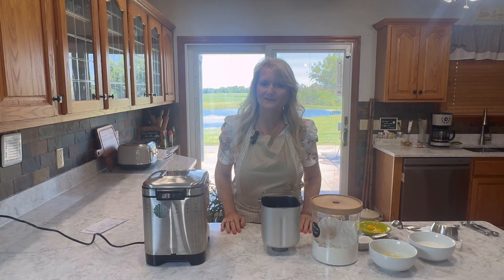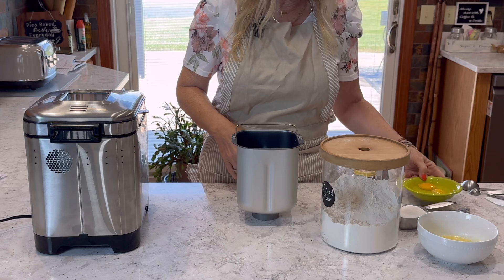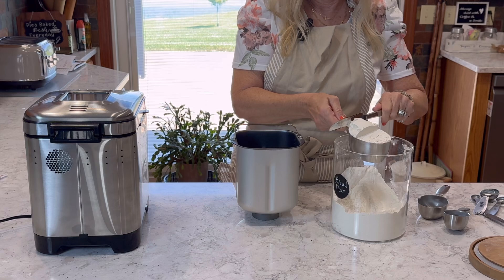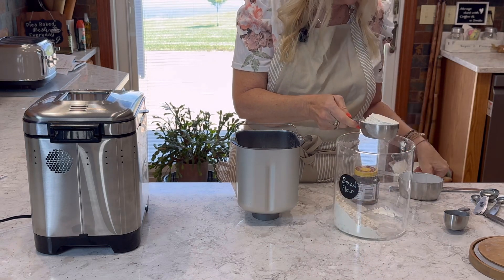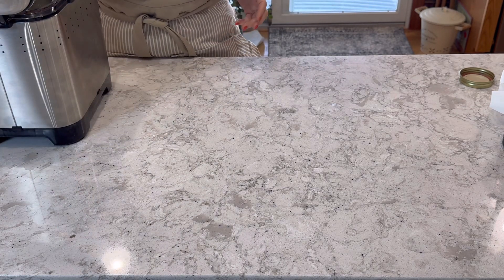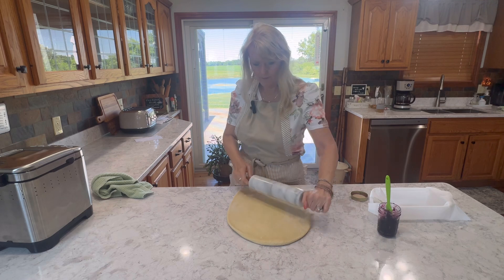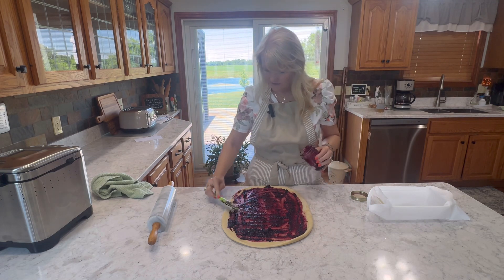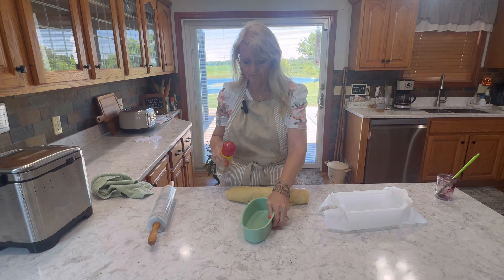Blueberry Swirl Bread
The above link is for the bread machine I use.

1c warm milk
2 eggs room temp
1/3c melted butter
1/2c sugar
1 tsp salt
4 1/2c bread flour
2 1/2 tsp bread machine yeast

1/2-3/4c Blueberry jam

Add in order of your bread machine yeast on top
 Choose dough cycle
After dough cycle ends, take dough out, lay on counter, cover and let rest 10 minutes. ￼
Roll into rectangle shape spread on blueberry jam. Roll up tightly and place into pan that has been lightly greased or has parchment paper.
Cover and let rise in a warm place about 40 minutes. After it has risen bake in a 350° preheated oven for about 50 minutes using a tester to make sure it is done inside. ￼￼